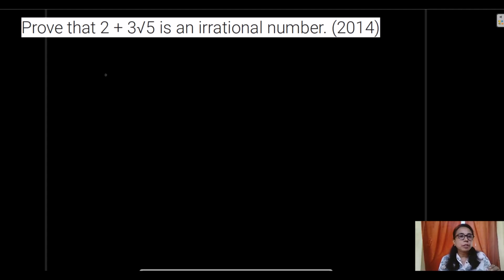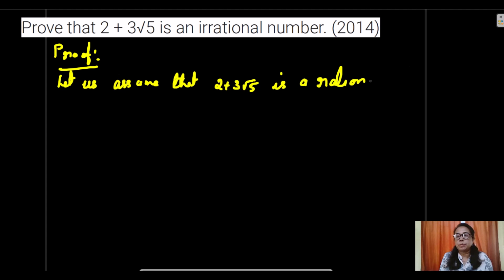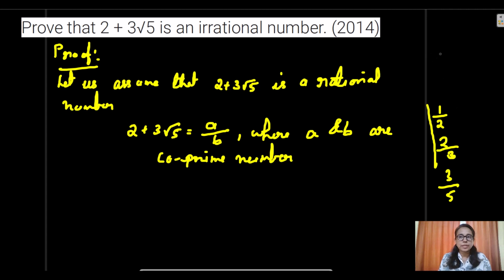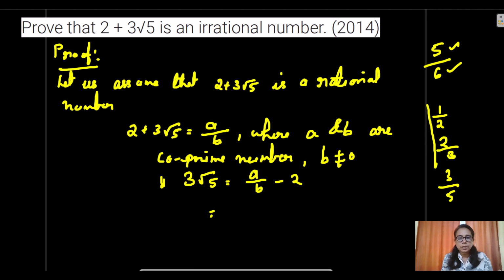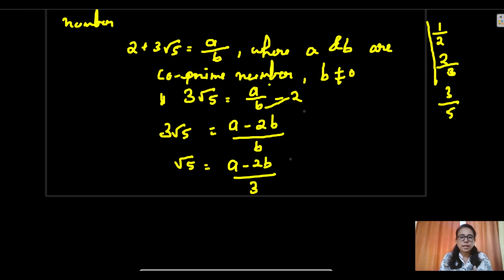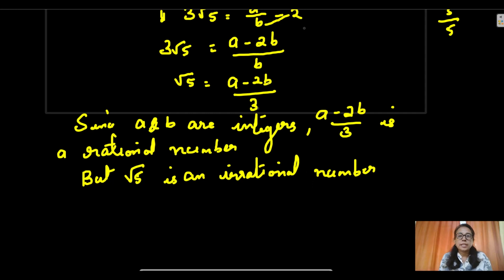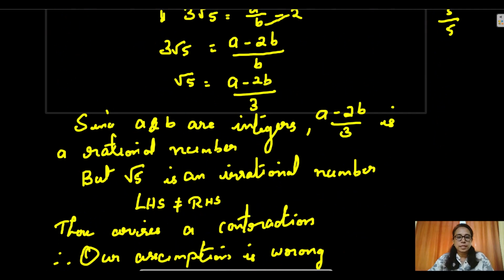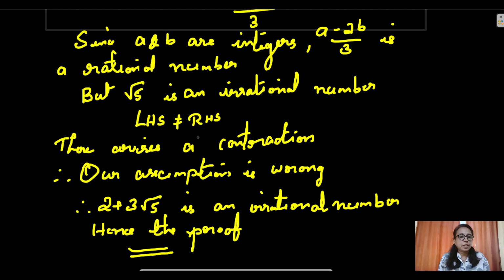Real numbers | class 10 |Repeated board question | CBSE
Real numbers class10
repeated board questions
class 10